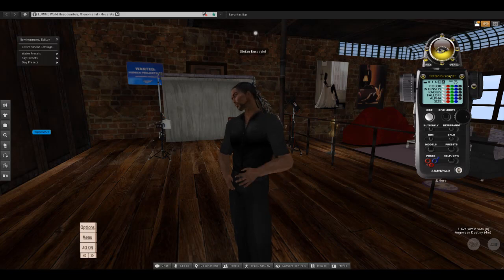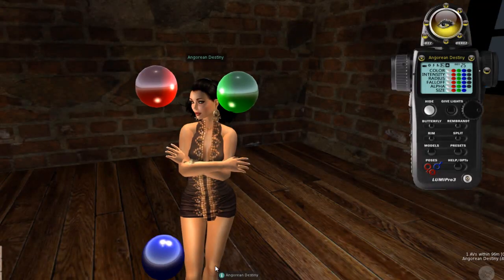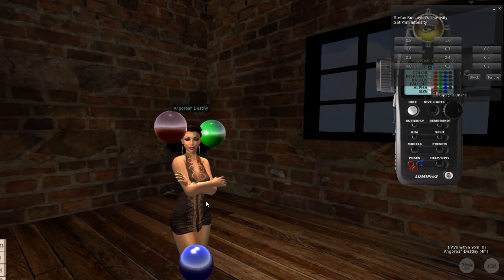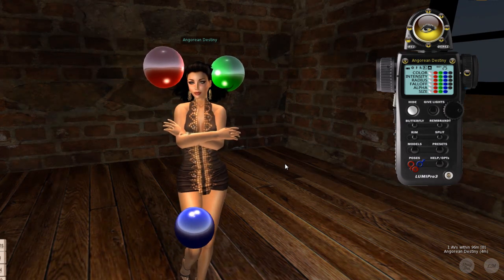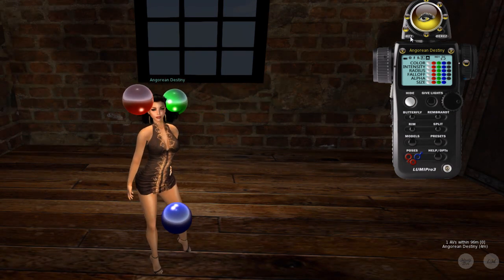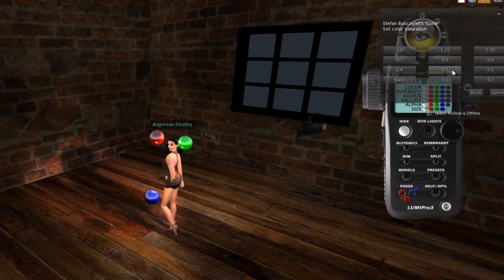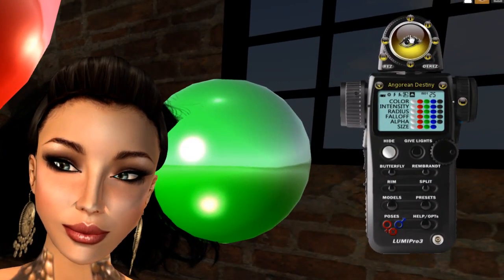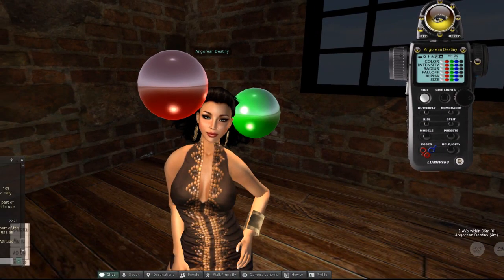LUMIPro Demo With Animation Gazer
LUMIPro 3.1 is first to market to release with a high resolution animation gazer!  for details.